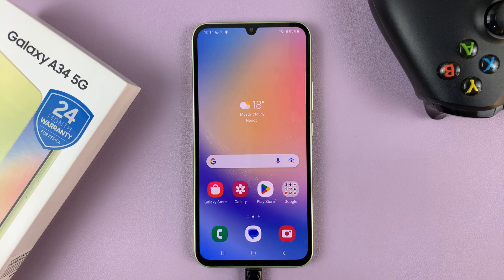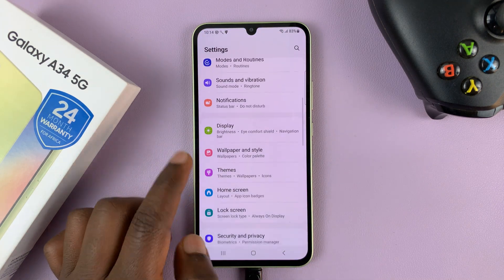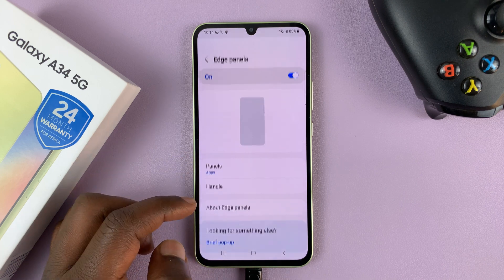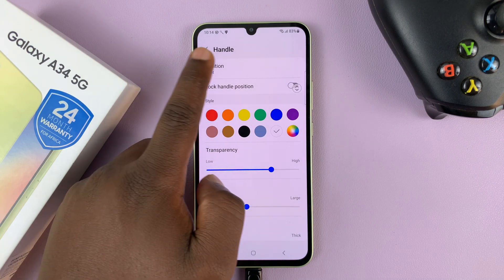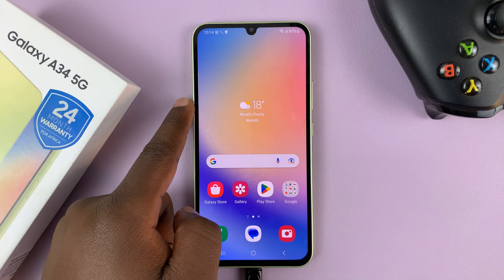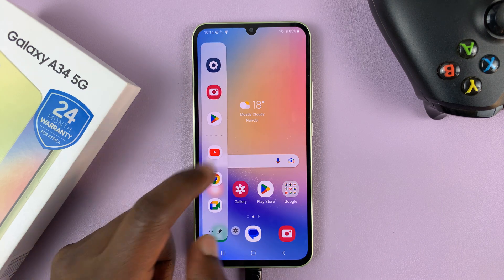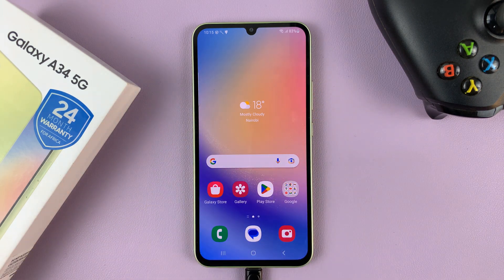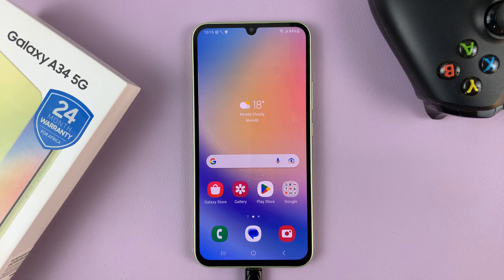How To Move Edge Panel To Left or Right On Samsung Galaxy A34 5G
You can adjust the position of the edge panel on the Samsung Galaxy A34 5G to a position that you prefer, either on the left or right of the screen. Usually, the edge panel is located on the right-hand side of the screen.

The reason to do this may be because sometimes, you might have issues while using gestures on your phone and accidentally open the edge panel instead.

This is because of it's location in relation to the gestures, especially the ones that require swiping from the edge to go back to a previous menu. Also, it may present an issue when swiping on photos and the like.

Normally, you swipe to the left from the edge of the screen to access the edge panel. You can reposition the edge panel to be on the left side of the screen. Meaning you can now swipe to the right of the screen to access the edge panel.

Making this change will mean that your muscle memory will now have you using the right side of the screen to go back to a previous menu when using gestures.

To do this:
Tap on 'Edge Panels'.
Enable Edge Panel if it's turned off.
Tap on 'Handle' and then on 'Position'.
Choose the position you'd like. Pick right if it's on the left and left if it's on the right.

You can also adjust the size and transparency of the Edge Panel by using the "Size" and "Transparency" options.

The Edge Panel provides quick access to frequently used apps, contacts, and tools.

Cell Phone Tripod Adapter